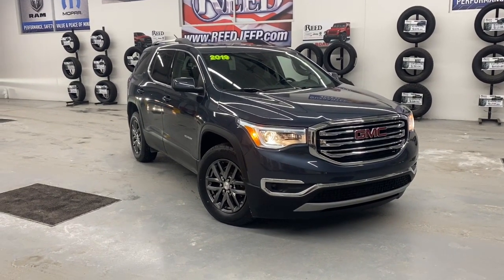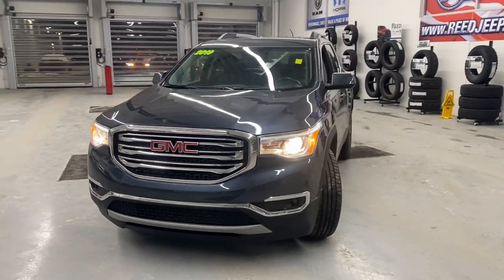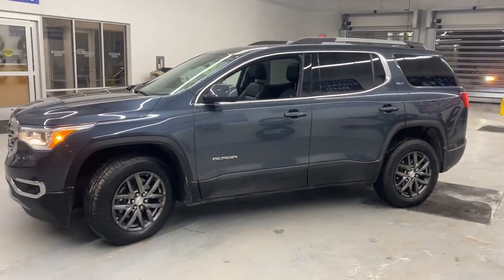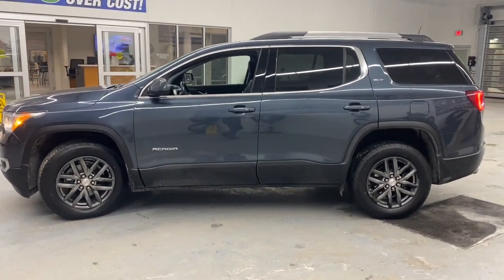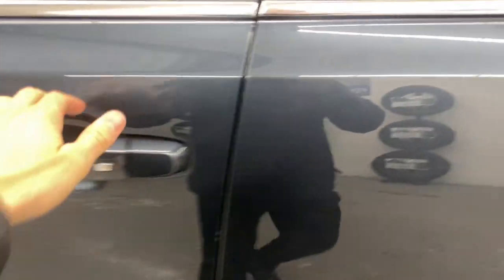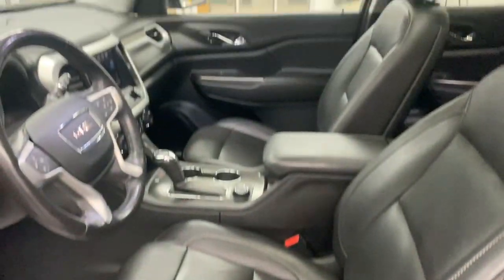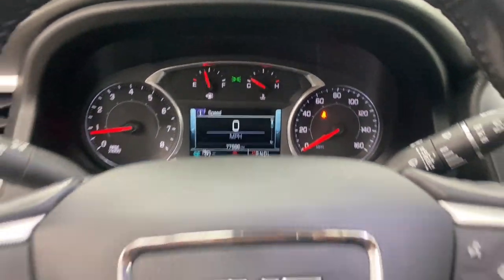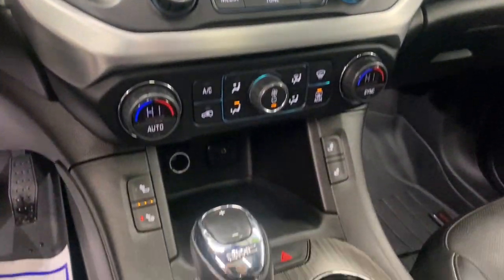2019 GMC Acadia Overland Park, Lenexa, Shawnee Mission, Olathe KS, Kansas City, MO 5306A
Dark Sky Metallic Used 2019 GMC Acadia SLT  available in Overland Park, Kansas at Reed Chrysler Dodge Jeep Ram Overland Park. Servicing the Lenexa , Shawnee Mission, Olathe KS, Kansas City, MO area.

7020W Frontage Rd.

Dark Sky Metallic exterior and Jet Black interior  SLT trim. EPA 25 MPG Hwy/17 MPG City! Clean. Heated Seats  Third Row Seat  Nav System  Moonroof  Back-Up Camera  Rear Air  Remote Engine Start  Quad Bucket Seats  All Wheel Drive  AUDIO SYSTEM  8  DIAGONAL COLOR TOUCH SCREEN NAVIGATION WITH GMC INFOTAINMENT SYSTEM  AM/FM/SIRIUSXM  TRANSMISSION  6-SPEED AUTOMATIC  ENGINE  3.6L V6  SIDI  DOHC  AUDIO SYSTEM  8  DIAGONAL COLOR TOUCH...  SUNROOF  DUAL SKYSCAPE 2-PANEL POWER  Aluminum Wheels  Non-Smoker vehicle  RARE FIND!  Edmunds.com s review says  A strong all-around performer  the Acadia is well-suited to its mission as a comfortable  easy-to-drive family hauler...The overall feel from the steering  the brakes  the pedal  and the suspension is excellent. It s very well-tuned for this kind of vehicle. . br /br /KEY FEATURES INCLUDEbr /All Wheel Drive  Remote Engine Start  Heated Driver Seat  Rear Air  Back-Up Camera GMC SLT with Dark Sky Metallic exterior and Jet Black interior features a V6 Cylinder Engine with 310 HP at 6600 RPM*. br /br /OPTION PACKAGESbr /SUNROOF  DUAL SKYSCAPE 2-PANEL POWER with tilt-sliding front and fixed rear with sunscreen  AUDIO SYSTEM  8  DIAGONAL COLOR TOUCH SCREEN NAVIGATION WITH GMC INFOTAINMENT SYSTEM  AM/FM/SIRIUSXM USB ports  auxiliary jack  Bluetooth streaming audio for music and most phones  advanced phone integration featuring Apple CarPlay  Android Auto and voice-activated technology for radio and phone  ENGINE  3.6L V6  SIDI  DOHC with Variable Valve Timing (VVT) (310 hp [231.1 kW] @ 6600 rpm  271 lb-ft of torque @ 5000 rpm [365.9 N-m]) (STD)  TRANSMISSION  6-SPEED AUTOMATIC (STD). br /br /SHOP WITH CONFIDENCEbr /CARFAX 1-Owner br /br /WHO WE AREbr /***Your VALUES DRIVEN Family owned dealership in the Heart of Johnson County*** br /br /.br /
C3U,IO6,LGX,M7U